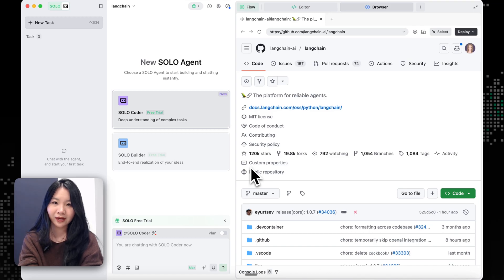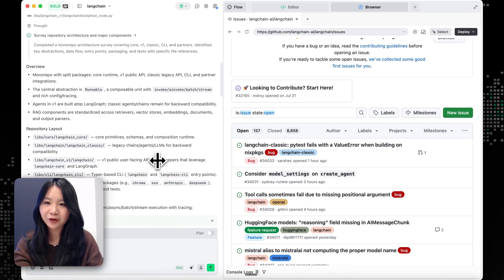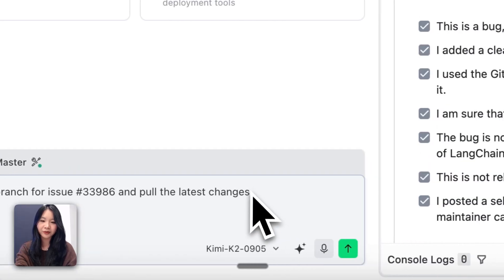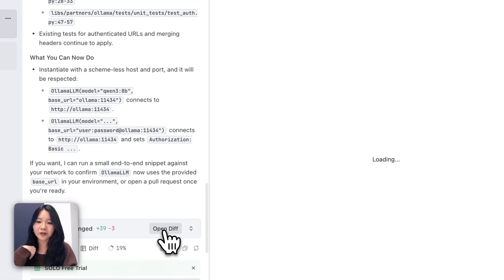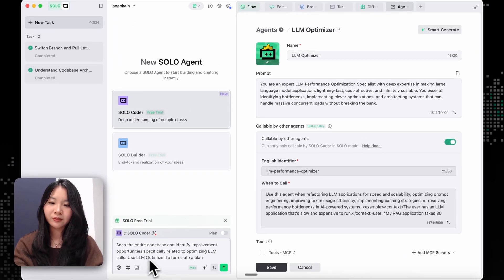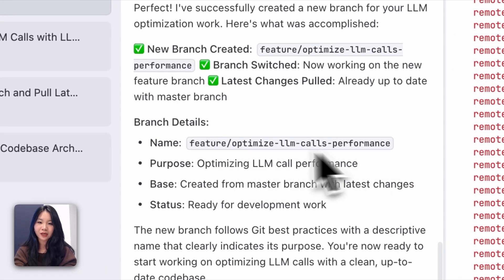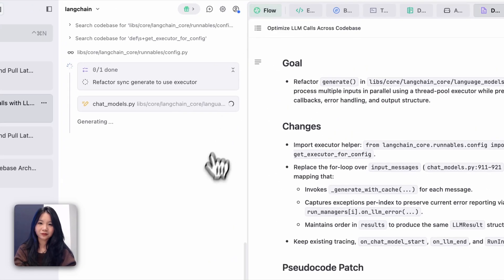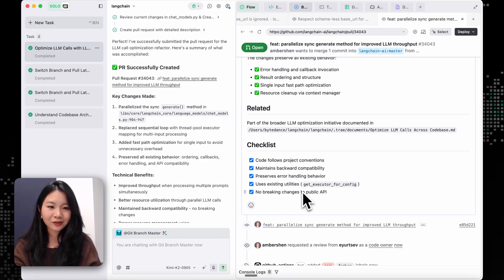SOLO Coder Takes on LangChain - Results Revealed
We took the LangChain codebase into TRAE SOLO and walked through a full, real workflow in this OSS codebase.

Timestamp:
00:00 Intro
00:30 Understand the Langchain codebase
01:51 Fix a real GitHub issue
03:50 Submit a PR from SOLO
04:21 SOLO coder proposes improvements for the project
06:15 SOLO coder ships a small optimization refactor